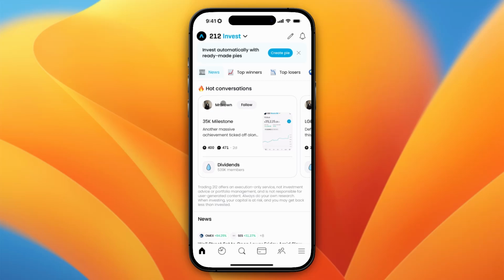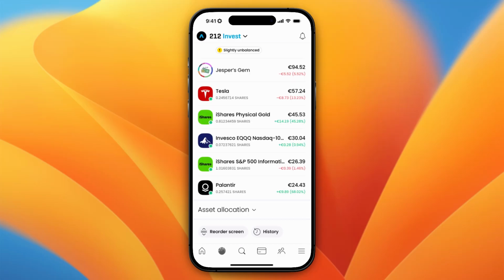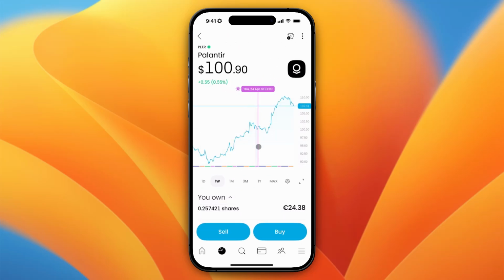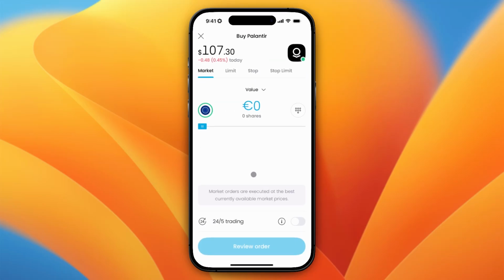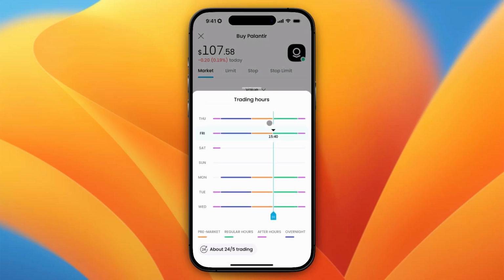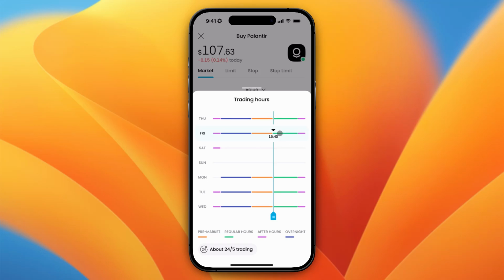How to Set up a Pending Order on Trading 212 - Step by Step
In this video, I'll show you How to Set up a Pending Order on Trading 212
If you want to place a trade at a specific price on Trading 212, setting up a pending order is the way to go. In this video, we’ll walk you through the process of setting up a pending order to buy or sell an asset when it reaches your desired price level. 🚀🔔